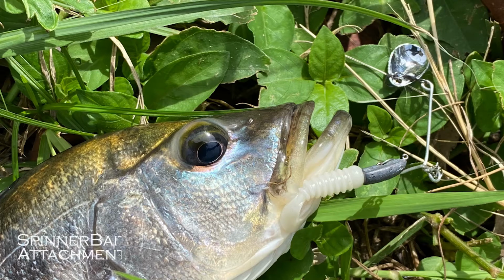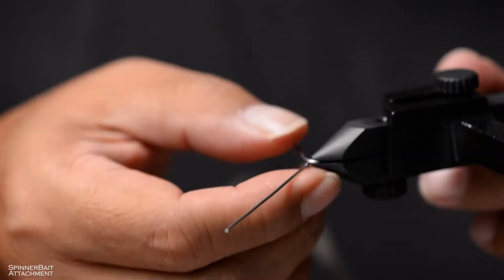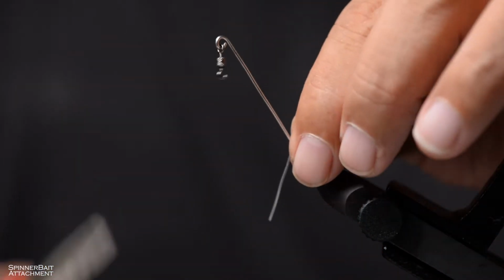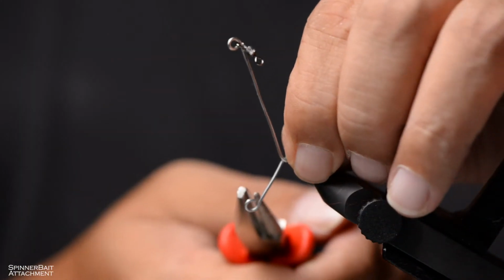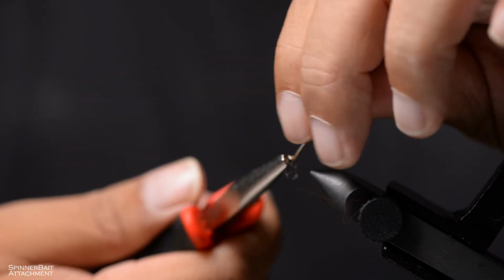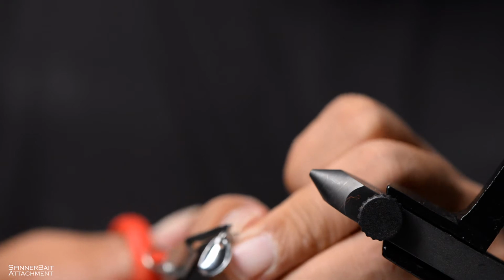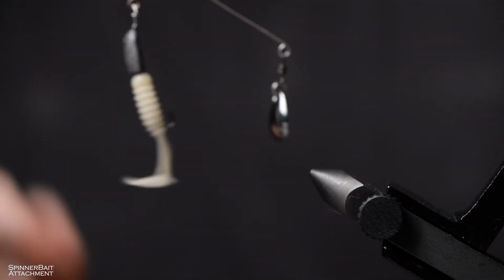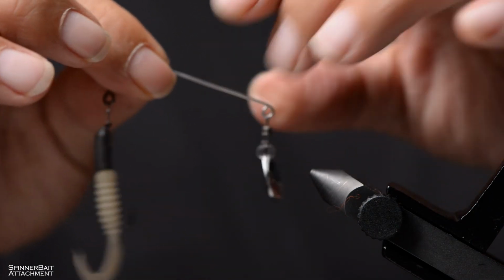How to make a Mini Spinnerbait Attachment for Tiny Jigheads | Easy Jighead Mods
Something different this week; a DIY Mini Spinnerbait attachment for your tiny jigheads!

Here's my simple step by step process to making a strong spinnerbait attachment that you can add onto any jighead you have on hand, for a tad more action in the water.

I share 2 considerations for setting up your mini spinnerbait attachments at 3:51.

If you're using light line (2lb to 6lb), this should work fine. But if you prefer to use something heavier (8lb to 20lb), skip to 5:08 for my thoughts!

Do let me know how it goes if you try this out :D

About UrbanBFS:

I fish in Singapore where fly fishing is mostly banned, hence the adaptation of the Jig Fly.

These jig flies can be paired with my BFS set up and has gotten me several peacock basses and cichlids.

Here are the tools and material you'll need:
Fly Vise (get a rotatable version)
Stainless Steel Wire (0.9mm): get from daiso, local hardware stores
Bobbin Holder
Sharp scissors
Fly Tying Thread
Bobkin (optional - I use a toothpick instead)

Video Production by Loud Kitchen